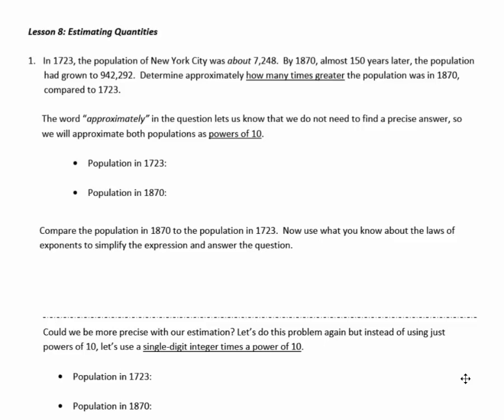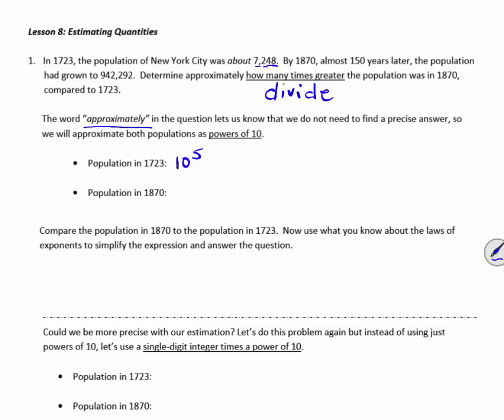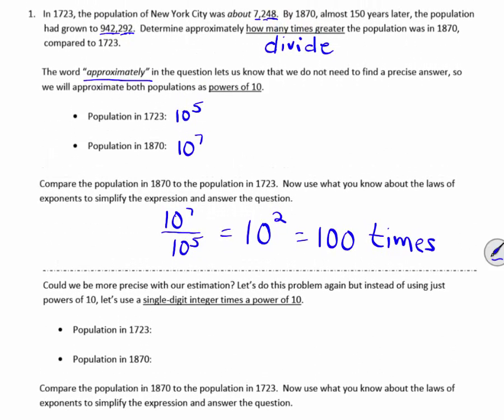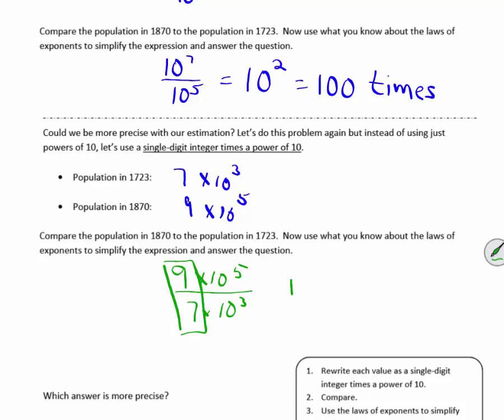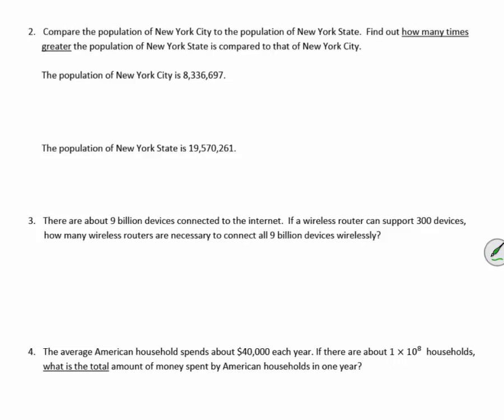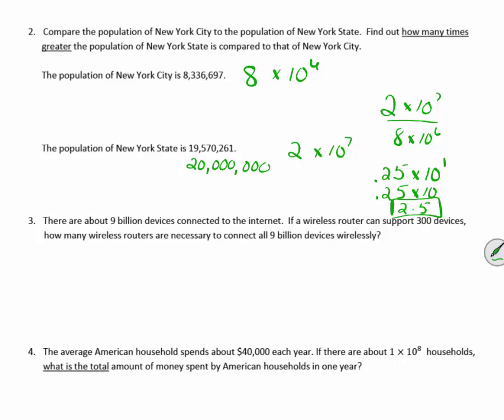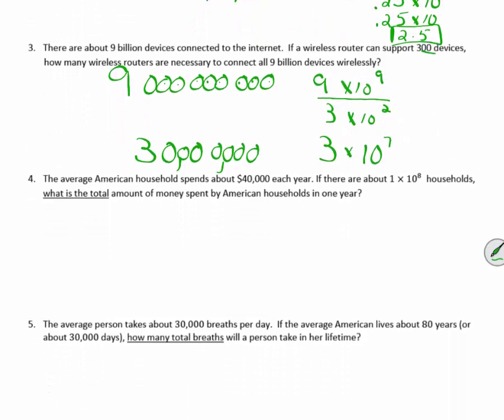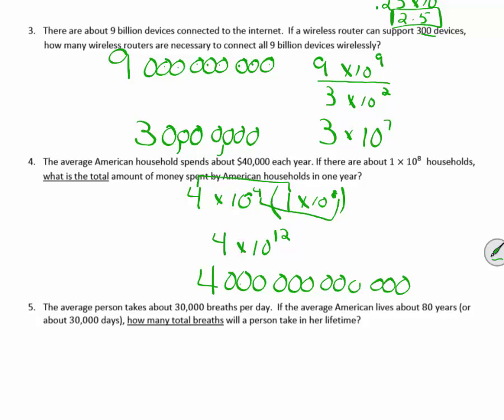math 8 1 8 estimating quantities